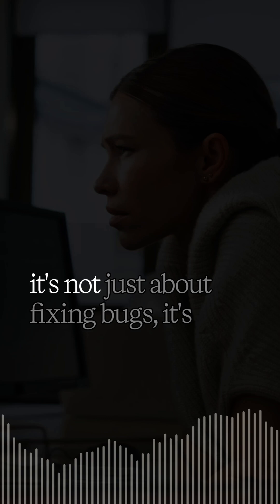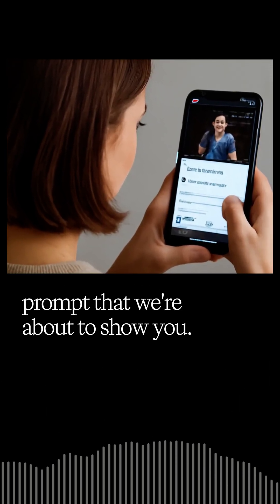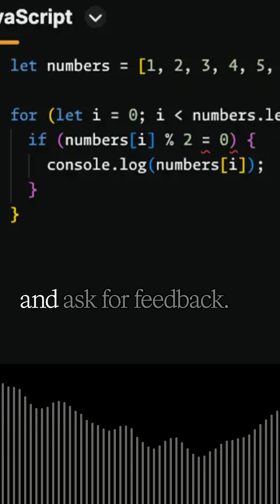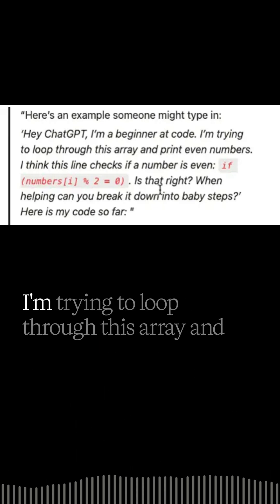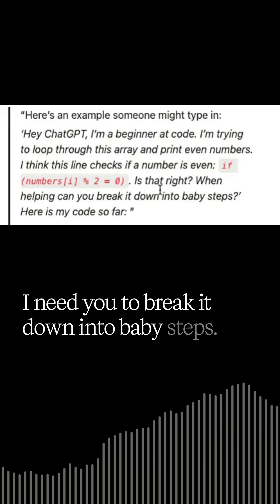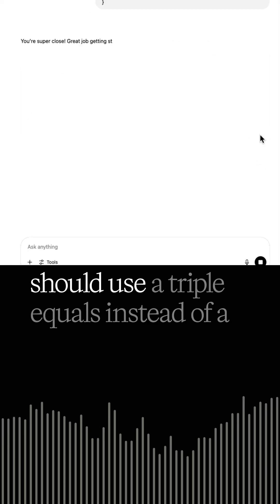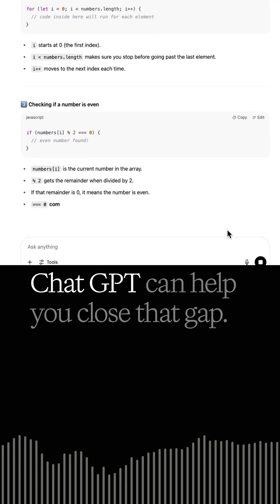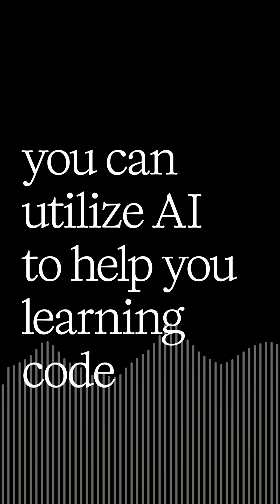This One ChatGPT Prompt Helped Me Think Like a Developer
Accelerate your coding journey with this essential tip! Learn how to utilize Chat GPT to better understand your logic and fix bugs in your code. Get a step-by-step walkthrough on how to explain your code logic to Chat GPT, receive feedback, and enhance your learning process. Discover how AI can serve as your personal logic coach and close any gaps in your understanding. For more tips on leveraging AI for coding, check out the playlist below.